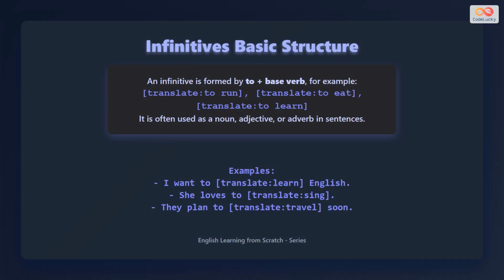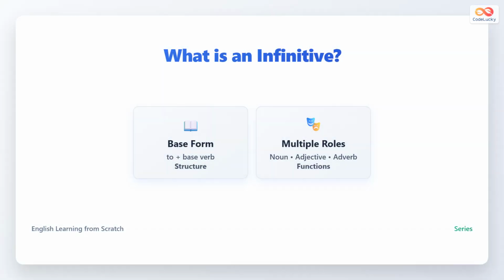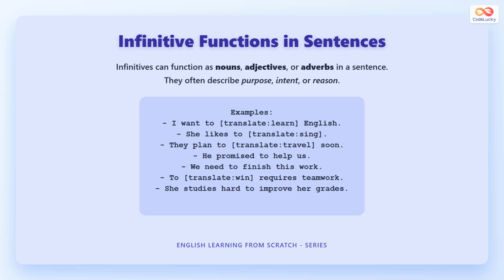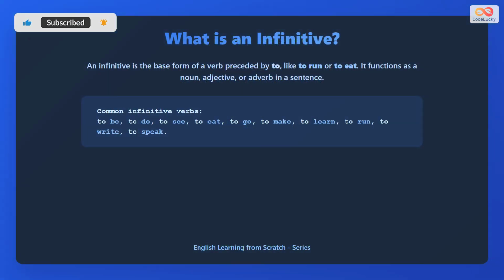Infinitives Explained: To + Base Verb for Beginners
📚 Master English infinitives from scratch! Learn the simple formula: to plus base verb.

🔥 Discover how infinitives work as nouns, adjectives, and adverbs with clear examples.

✅ Perfect for absolute beginners - no prior grammar knowledge needed!

This lesson covers:
• Basic infinitive structure
• Noun function (subjects/objects)
• Adjective function (describing nouns)
• Adverb function (purpose/reason)
• Common infinitive verbs

Examples: 'I want to learn', 'Time to study', 'She runs to stay fit'

Chapters:
00:00 - Infinitives Introduction
00:15 - Infinitives Basic Structure
00:36 - What is an Infinitive?
00:53 - Infinitive Functions in Sentences
01:14 - As a Noun
01:32 - As an Adjective
01:50 - As an Adverb
02:10 - What is an Infinitive?
02:28 - Outro